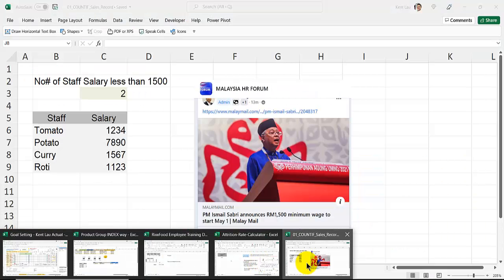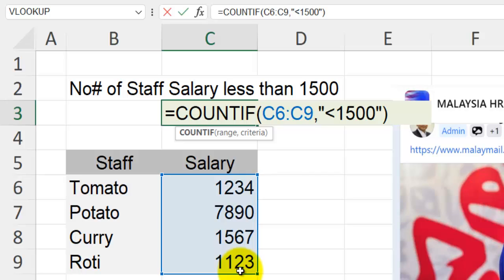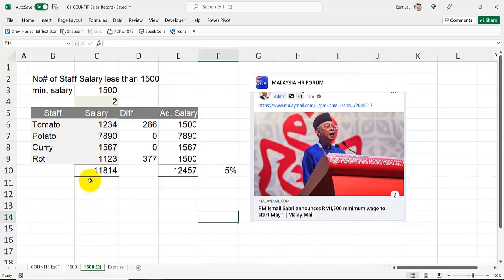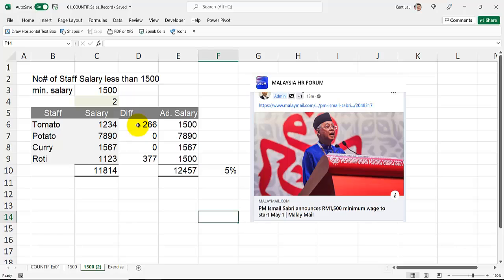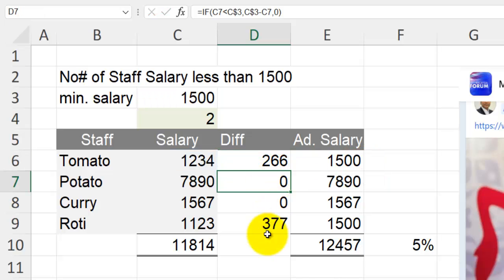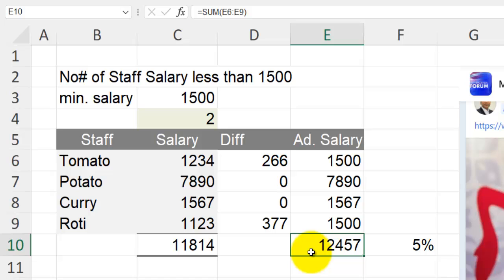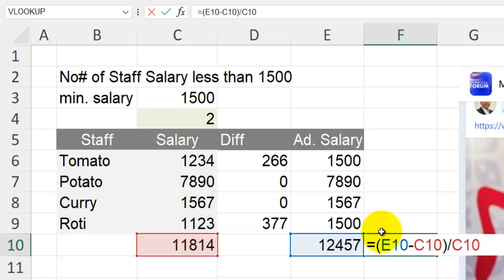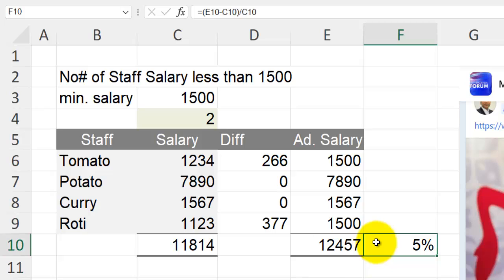xl4hr How to calculate the adjusted total salary with the new Minimum Wage increase to 1500